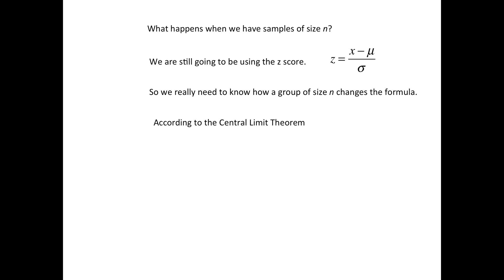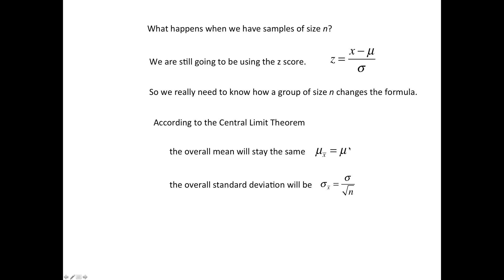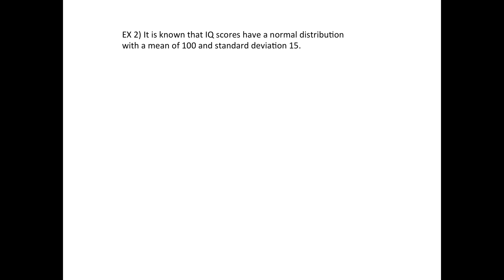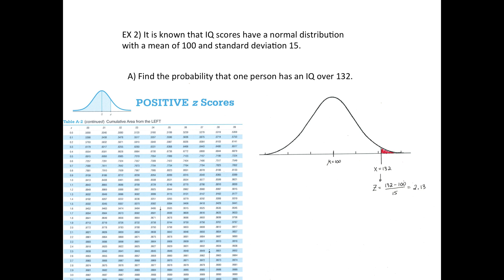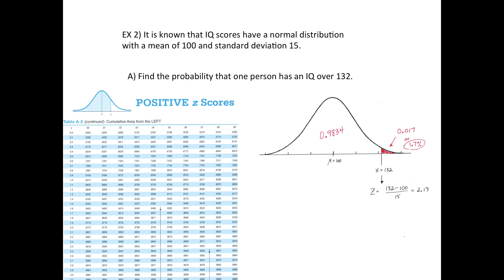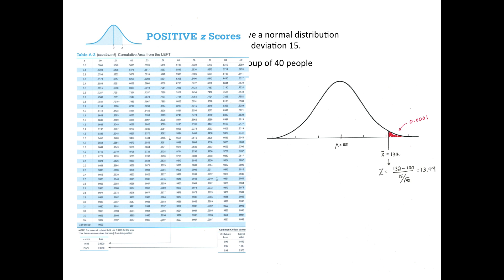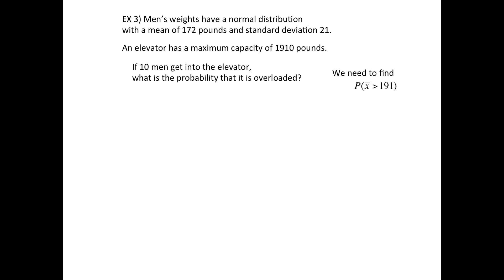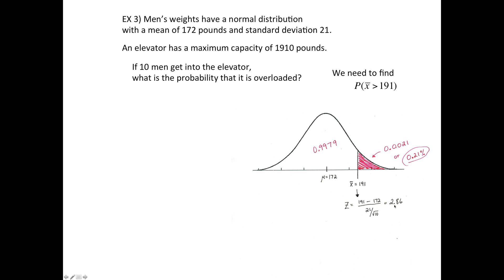Math13 Notes Section 6.5